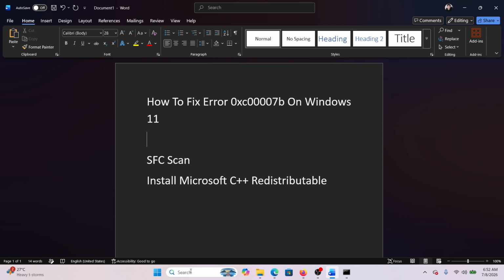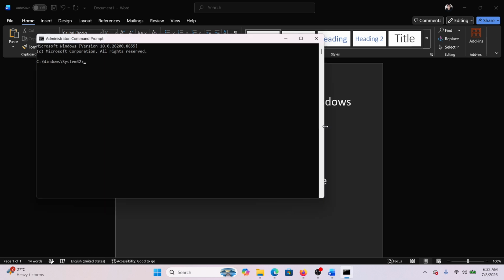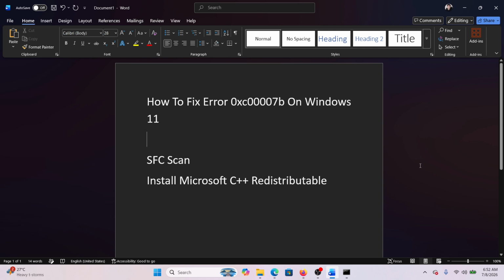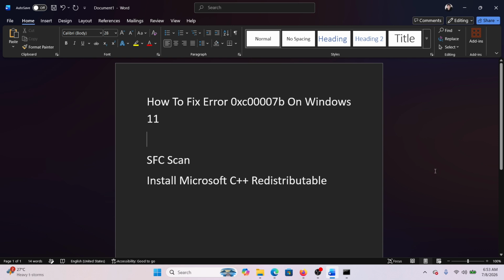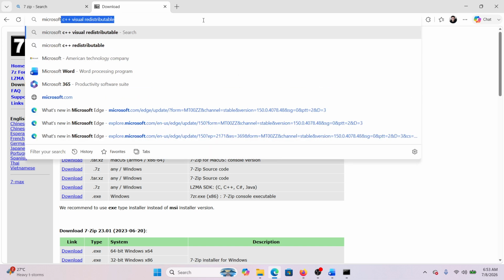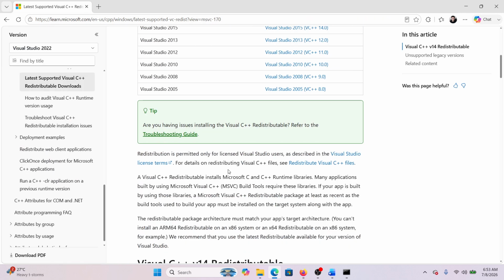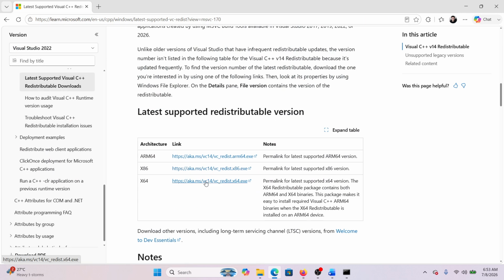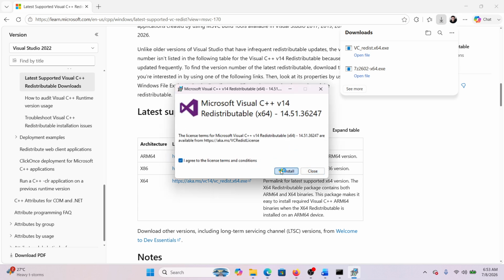How To Fix Error 0xc00007b On Windows 11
Video Title: How To Fix Error 0xc00007b On Windows 11,

If you wish to How To Fix Error 0xc00007b On Windows 11, then please watch this video.